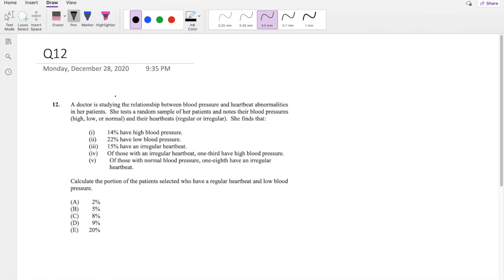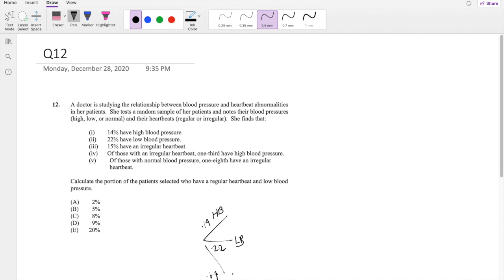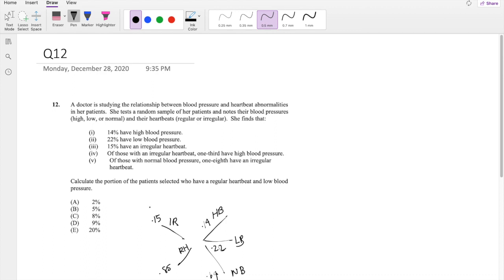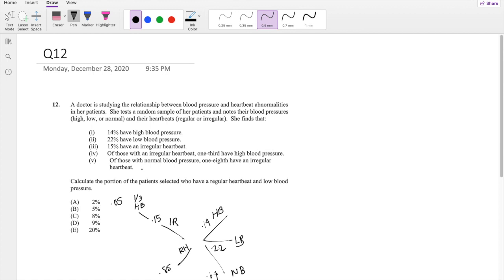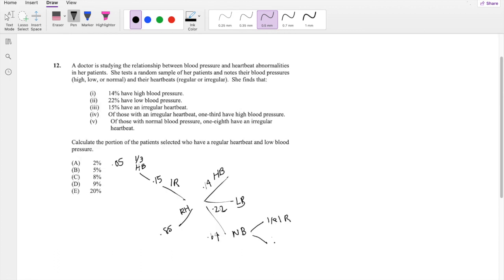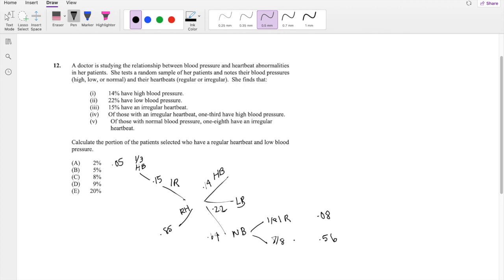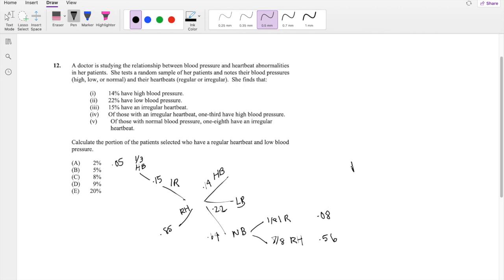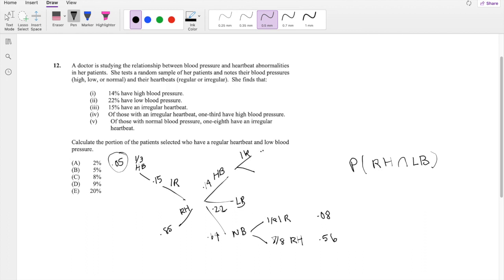SOA Exam P Question 12 | Intersection using Conditional Probability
A doctor is studying the relationship between blood pressure and heartbeat abnormalities
in her patients. She tests a random sample of her patients and notes their blood pressures
(high, low, or normal) and their heartbeats (regular or irregular). She finds that:
(i) 14% have high blood pressure.
(ii) 22% have low blood pressure.
(iii) 15% have an irregular heartbeat.
(iv) Of those with an irregular heartbeat, one-third have high blood pressure.
(v) Of those with normal blood pressure, one-eighth have an irregular
heartbeat.
Calculate the portion of the patients selected who have a regular heartbeat and low blood
pressure.
(A) 2%
(B) 5%
(D) 9%
(E) 20%